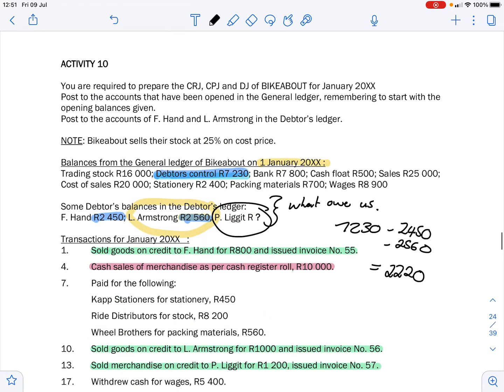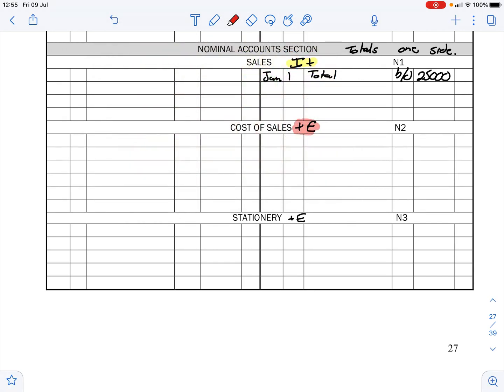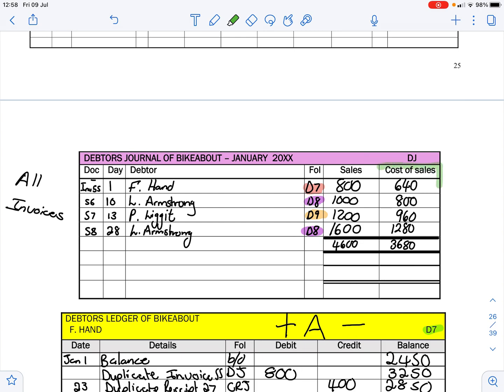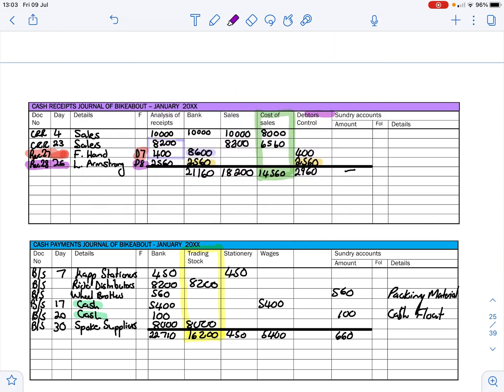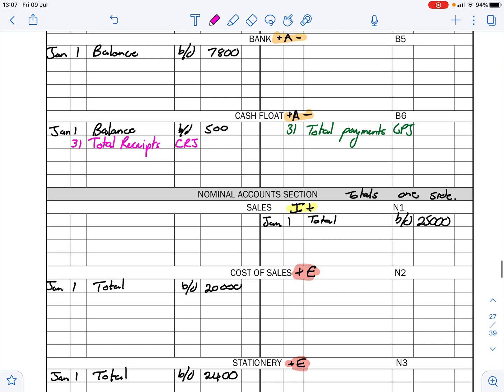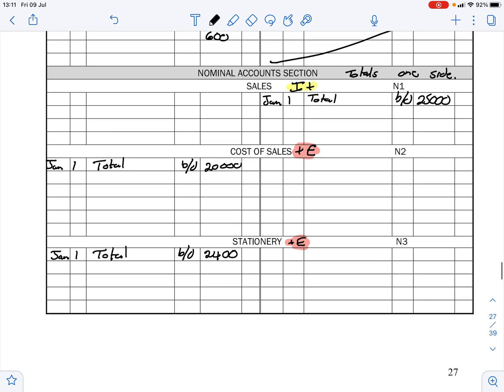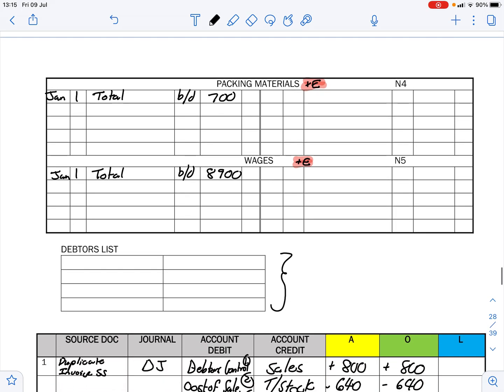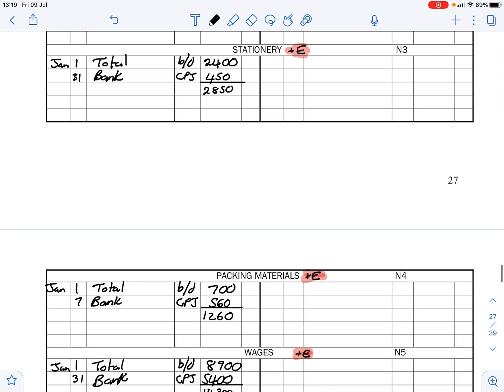Activity 10 General Ledger Worked Memo